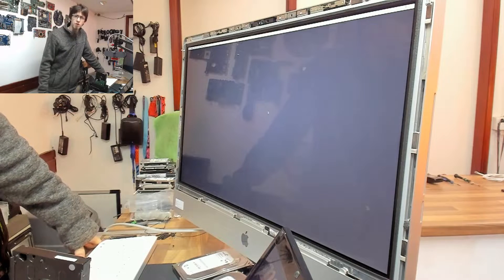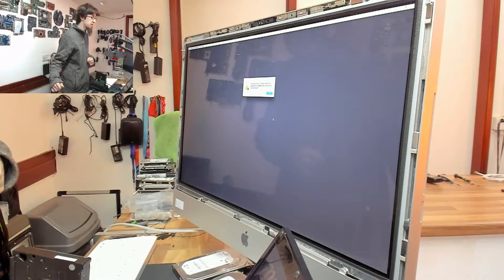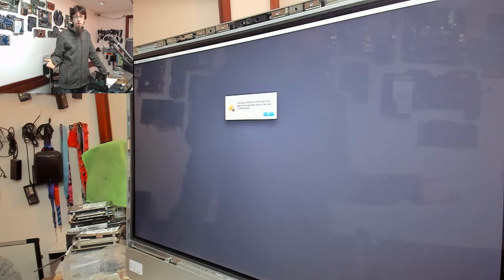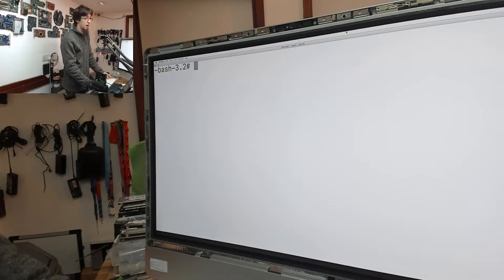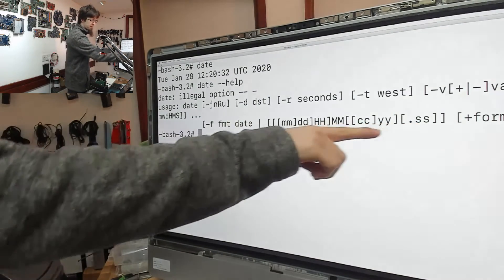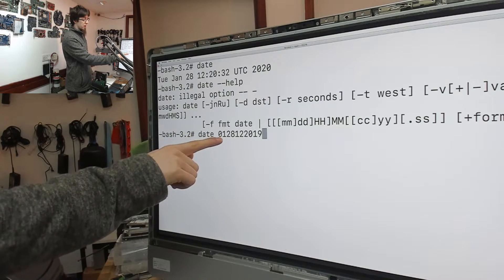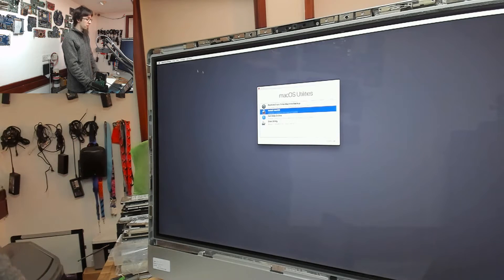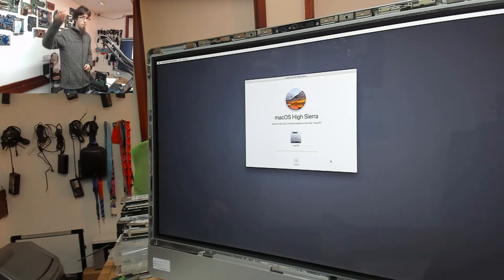LFC#197 - This copy of macOS is damaged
Old macOS installers are broken, here's how you make them work.
I've got videos in the pipeline, just none of them are quite ready yet, so here's a filler video to keep things ticking over!